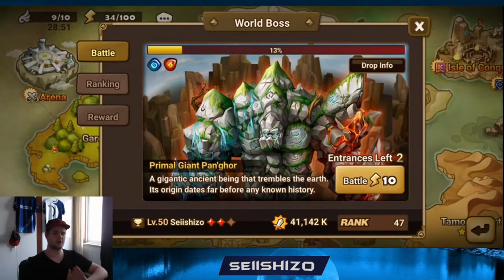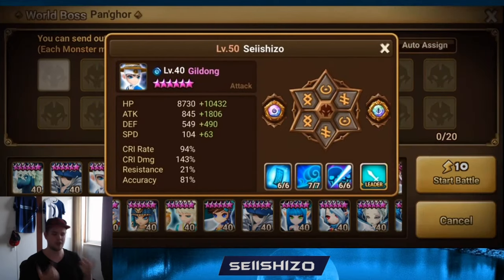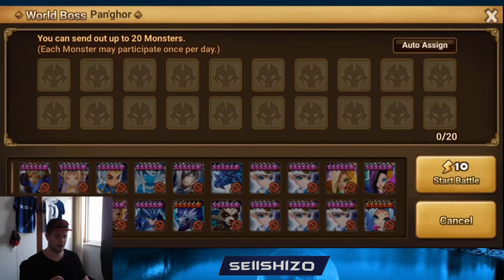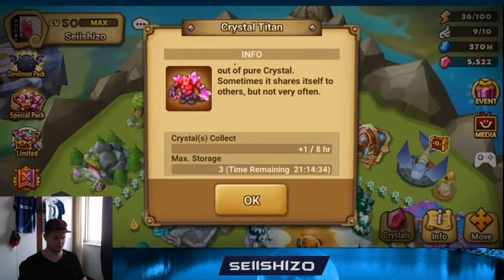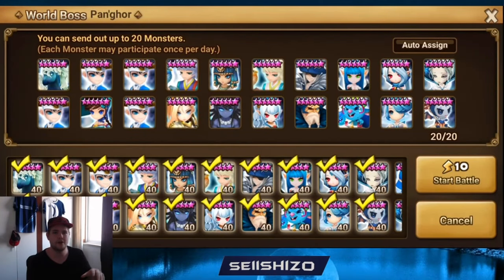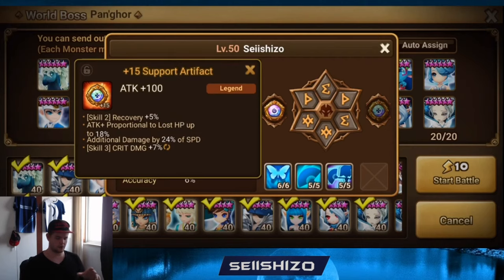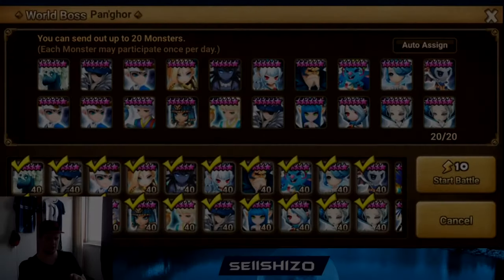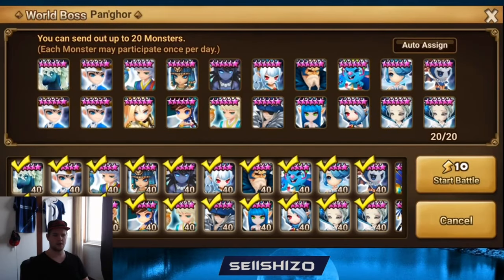How do Artifacts improve World Boss? Low MANA cost Improvement explained! Summoners War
Wasting mana for SCIENCE! The improvement of artifacts is pretty huge! But the mana cost to do it effectively doesn't have to be that high?

If you don't mind Help out the channel by giving that like button a slap in the face. with a chair!!! No, wait... I mean your mouse.

World Boss drop rate (which is more impressive for SSS than I thought!, Especially for the crystals)

Timestamps:
0:00 - Intro
0:15 - Video introduction
0:52 - The previous video shortly explained
2:57 - Artifacts in world boss
3:20 - Why this helps your account so much
4:30 - World boss units explained
4:50 - My test explained
6:40 - Testing which artifacts work better
9:53 - Upping an artifact lol.
10:42 - Back to testing
14:20 - Results, what is better?
17:00 - My WB run
18:55 - Outro